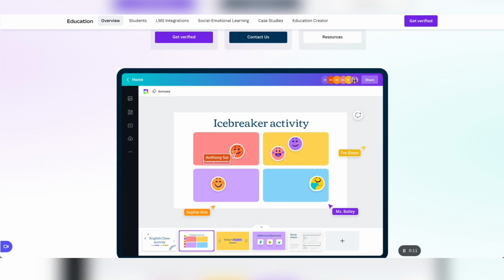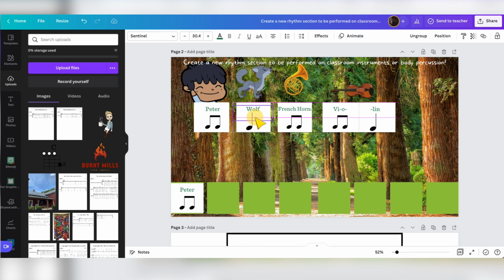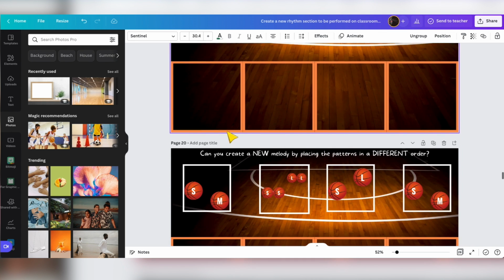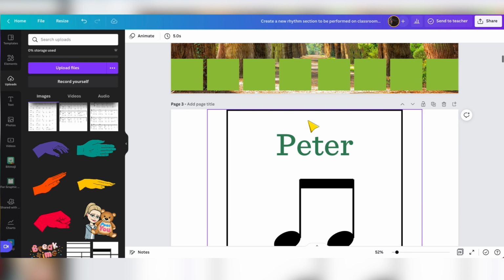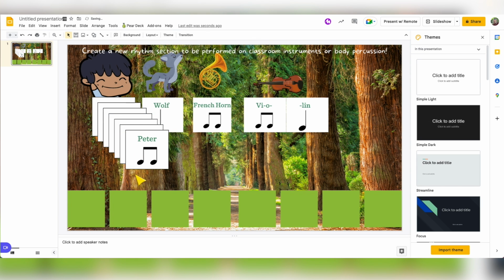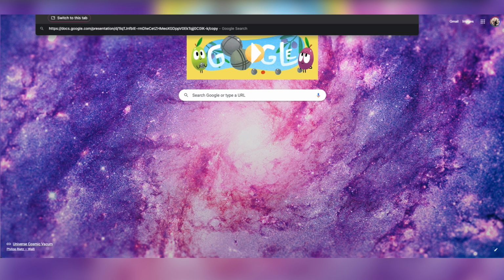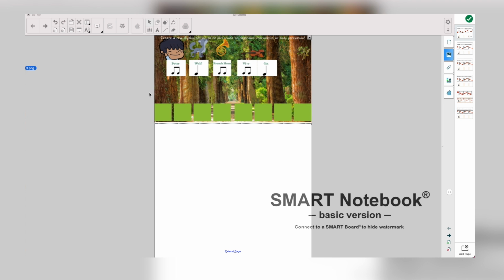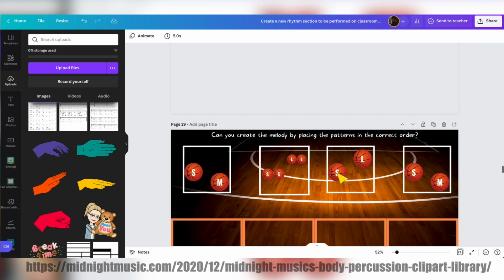Creating Interactive Activities for Assessment and Creativity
The pandemic caused more technology to be introduced into every subject area. Some of this technology has a lot of benefits for elementary music classes. Especially those that foster creativity and those that provide assessments.

This week’s episode shows how to use multiple apps that are mostly free to create interactive activities that promote creativity and assessment. Learn how to use Canva, Google Slides, Seesaw, or Interactive Whiteboard apps to create amazing manipulatives, interactive assessments, and creative musical activities. Like my videos? Consider buying me a coffee!

Resources

Shareable Zip File: Creating Interactive Activities for Assessment and Creativity Zip File

Canva. (2022, March 1). [archive] free media license agreement - CANVA. [Archive] Free Media License Agreement.

Seesaw: app.seesaw.me